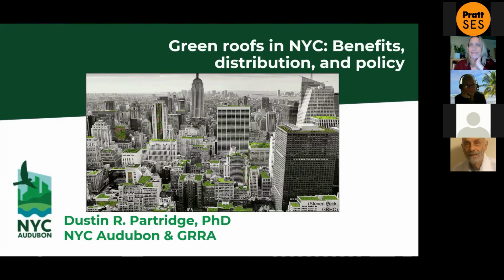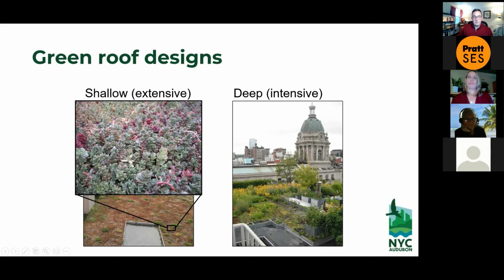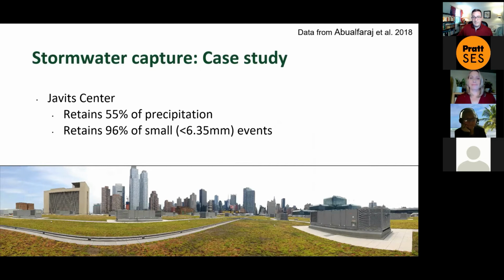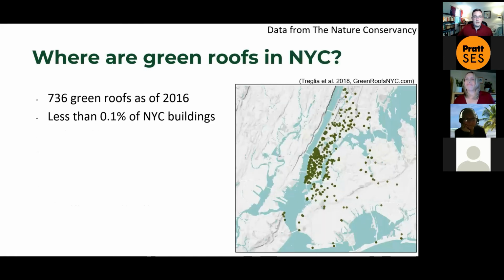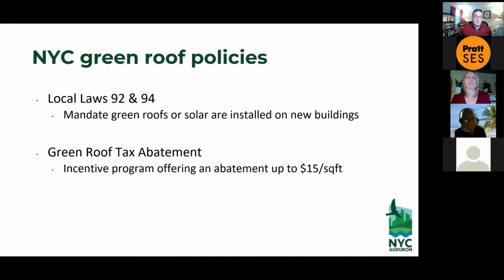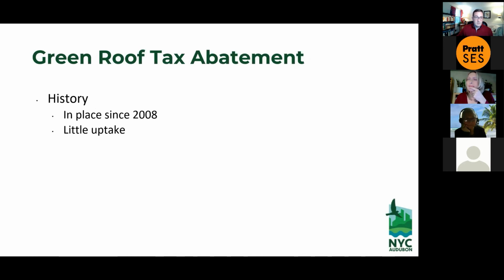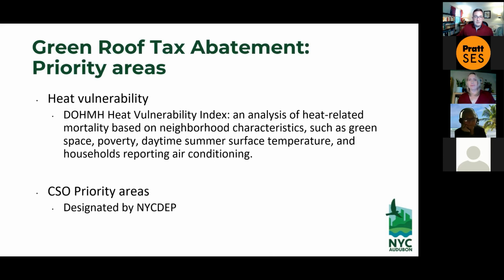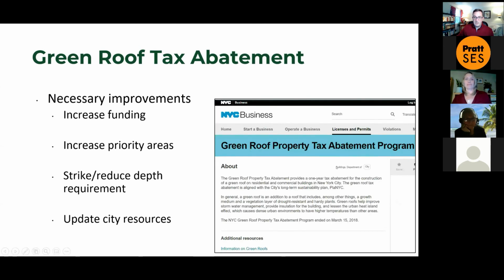Session 3: Financing Stormwater & Green Infrastructure, GRTA - Dustin Partridge, GRRA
Dr. Dustin Partridge is the Senior Ecologist and Green Infrastructure lead at New York City Audubon, an adjunct professor at Columbia University, and the Managing Director of the Green Roof Researchers Alliance (the GRRA), a consortium of over 70 scientists and policy makers from 22 institutions. As director of the GRRA, Dr. Partridge guides the alliance in unbiased outreach, advocacy, and scientific understanding of green roofs in New York City. Dr. Partridge’s scientific research examines wildlife interactions with green infrastructure and the surrounding urban matrix, with a specific focus on green roofs.

Visit the GRRA website at GreenRoofsNYC.com
For more info on the green roof tax abatement, you can see a timeline of the abatement and learn more about it on SWIM's